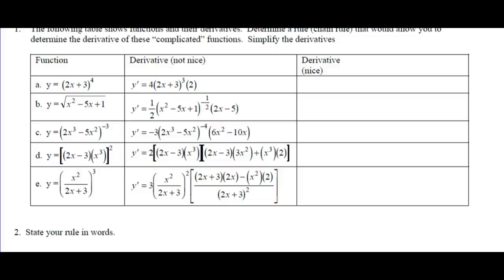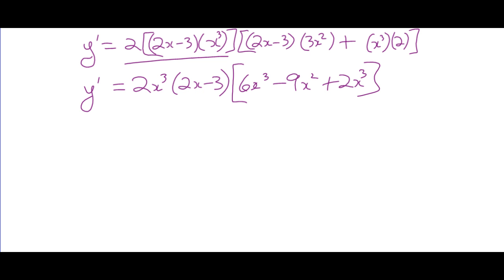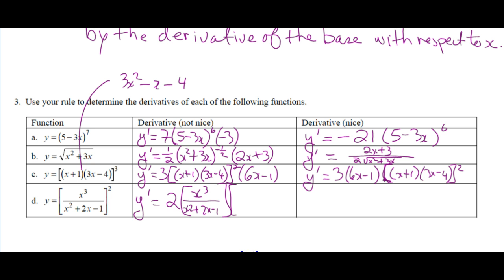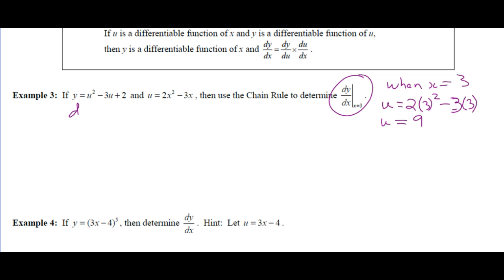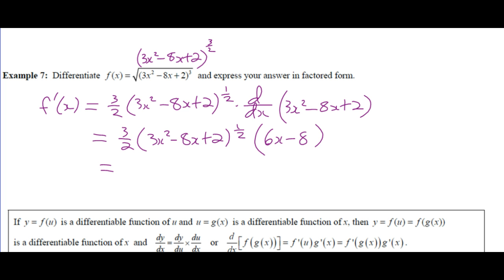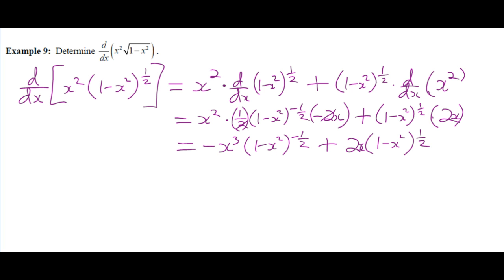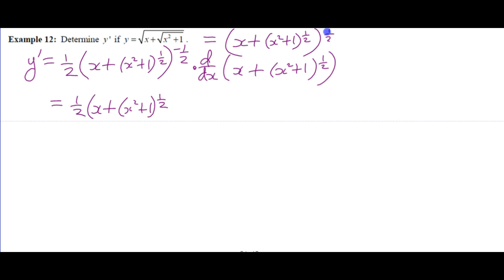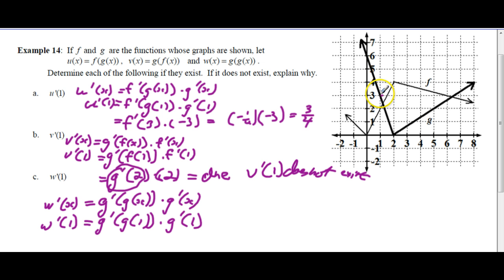Discovering the Chain Rule & the Chain Rule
HWW Math 31 Spring 2015 Discovering the Chain Rule and the Chain Rule